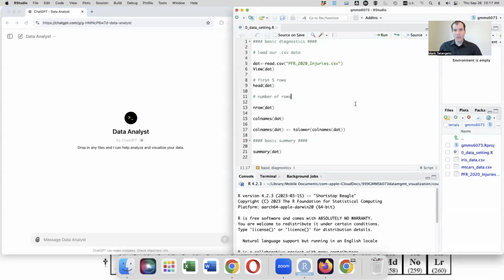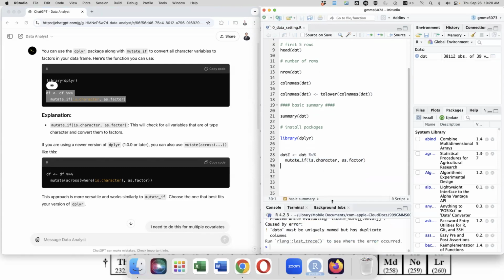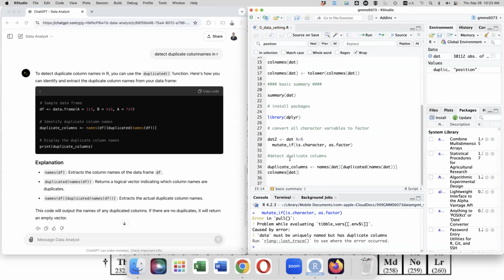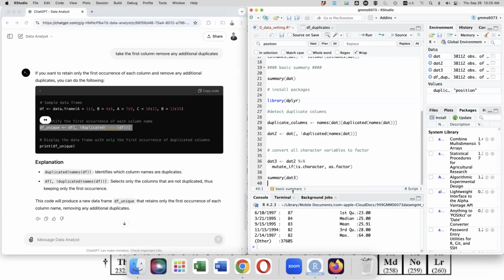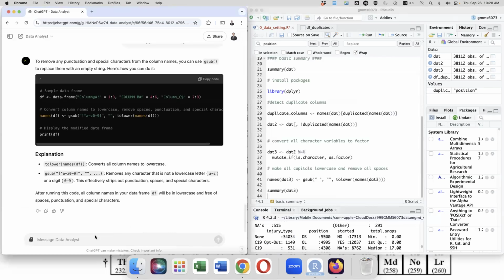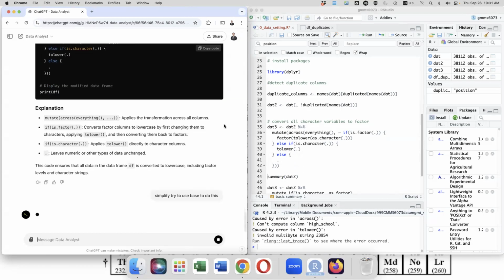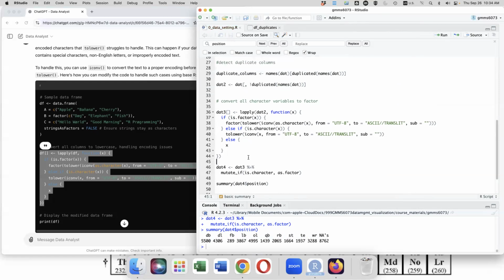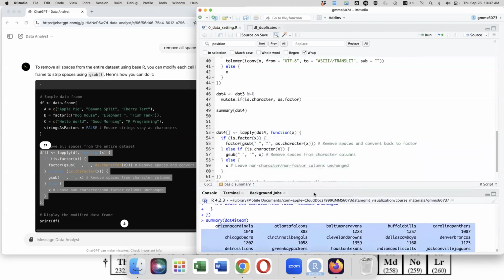0_data_setting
Further data setup in R, using NFL injury data.